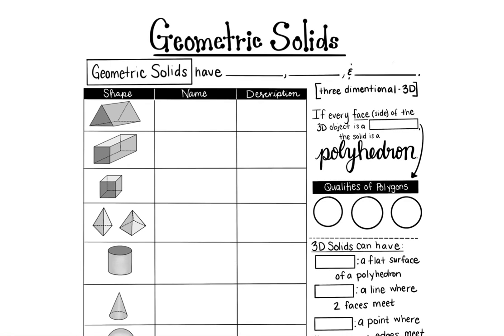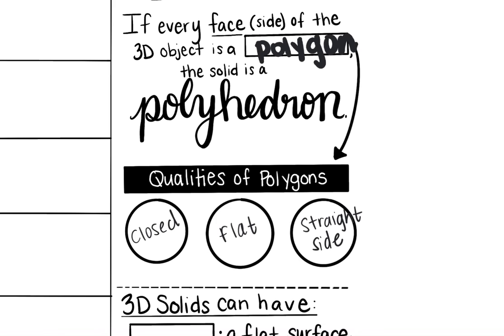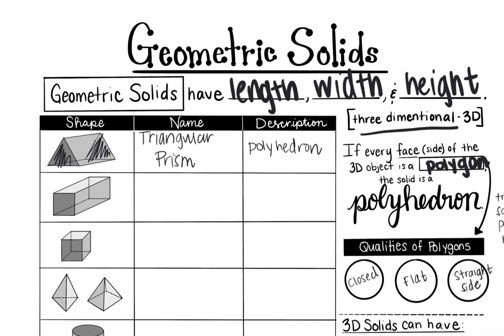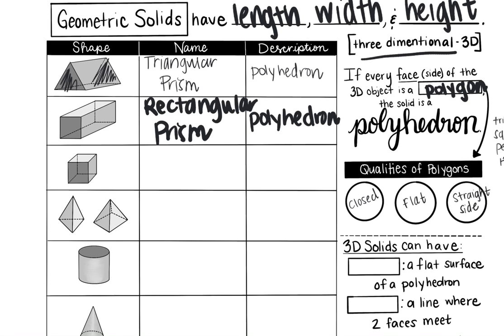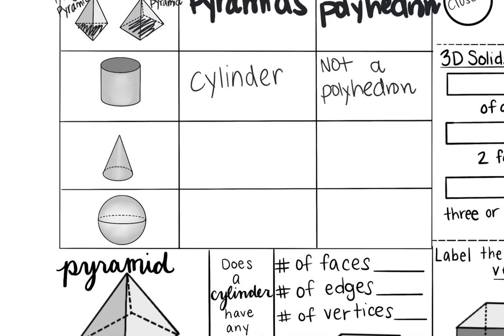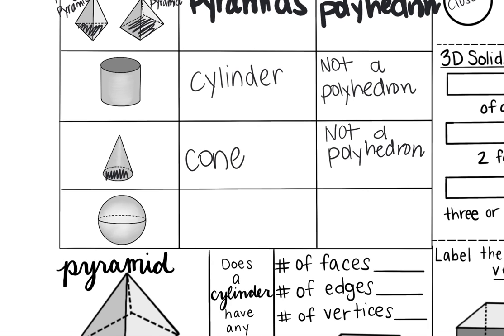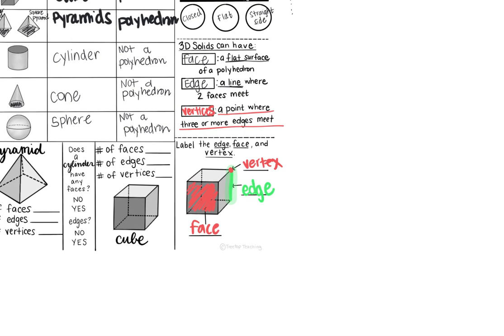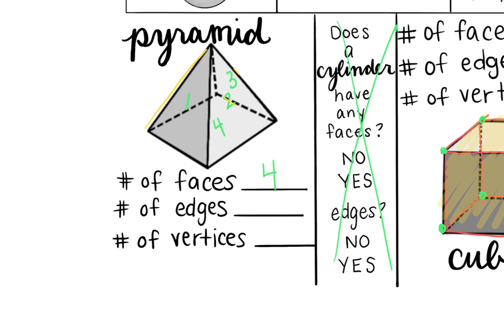4.1 Notes Part 2 (MME)